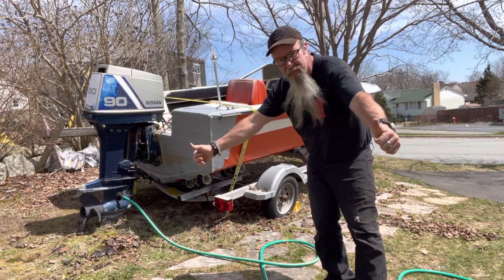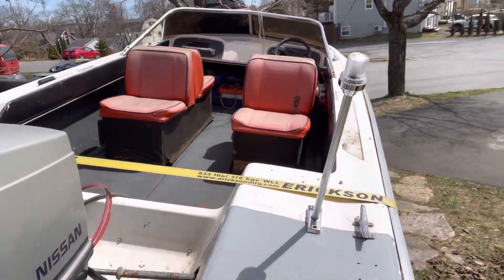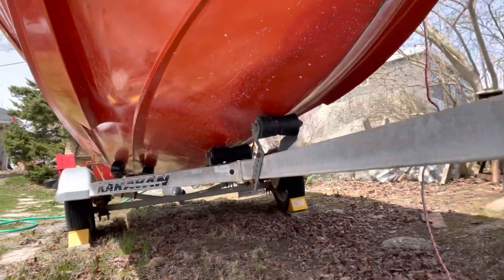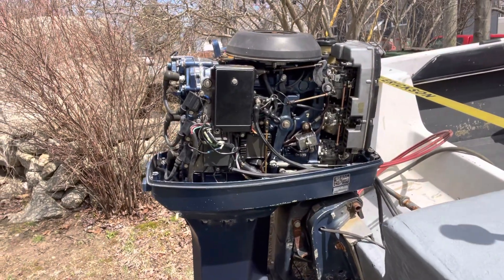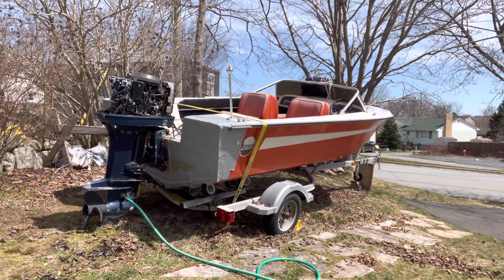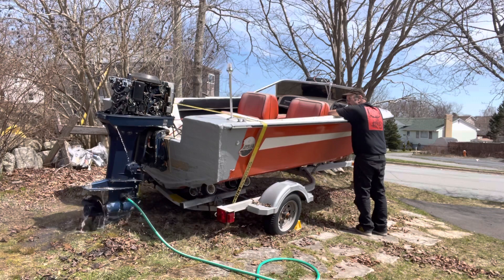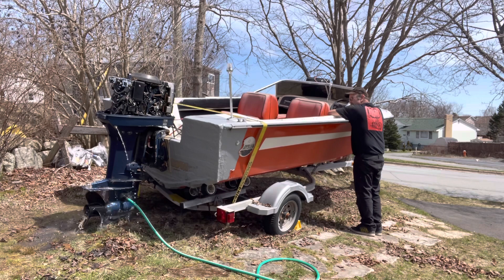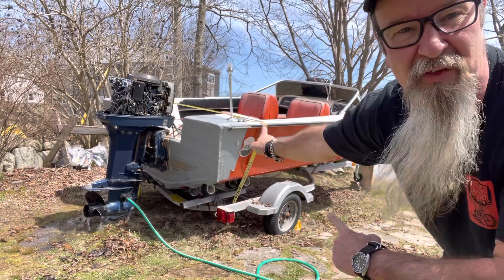This Old Boat,, 🤣 🇨🇦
Having fun with an old boat ￼